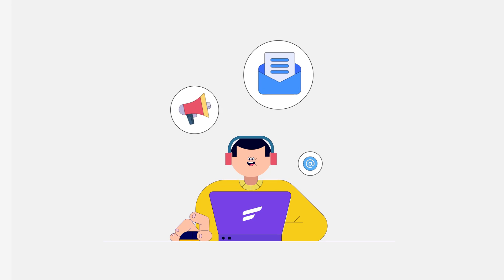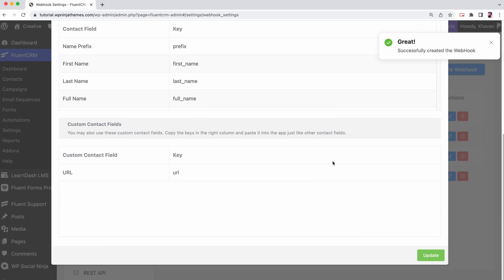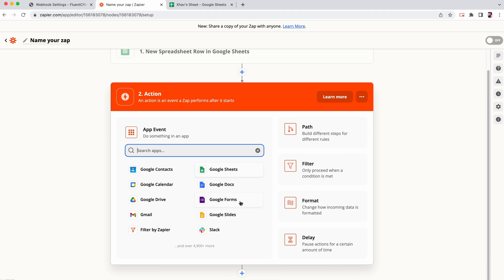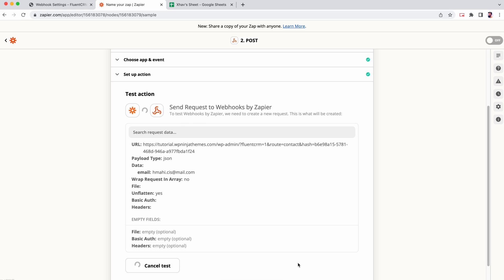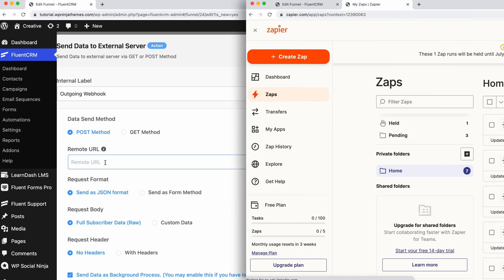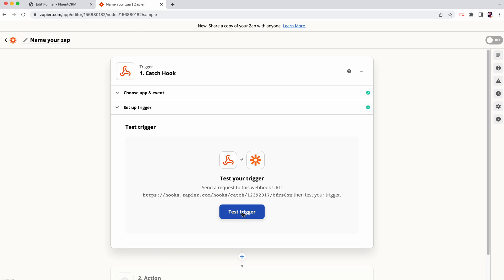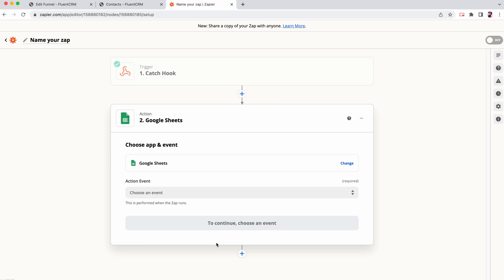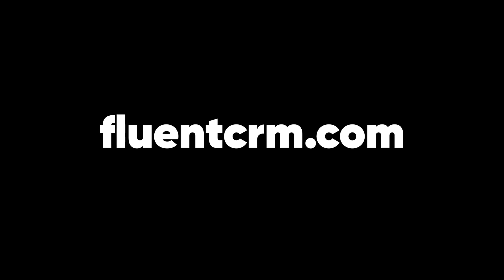FluentCRM Zapier Integration: Connect the Business Apps You Use and Love!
Zapier is the world’s best automation platform for automating tasks on your tools and applications. If you’re using both FluentCRM and Zapier, we’ll show you how to connect the business apps you use and love!

0:00 intro
0:29 Bring Subscribers and data to FluentCRM
0:46 Create incoming webhook in FluentCRM
1:21 Create Zap(for receiving data)
3:36 Send FluentCRM data to other platforms
3:52 Create an Automation
4:22 Create Zap(for exporting data)
7:21 Outro

In this tutorial, you’ll learn how to connect tools like WP Forms, Contact Form 7, Google Sheets, Subscribe2, etc., with FluentCRM and exchange data between these two wonderful platforms. We’ll be using Google Sheets for demonstration purposes but the method is the same for most tools.

FluentCRM is the best WordPress email marketing plugin with robust CRM features. By connecting your data sources with FluentCRM, you’ll get to automate marketing emails to your prospects at a very affordable cost. Not just that, it also allows you to send your data to other platforms, making it easy to grow, maintain, track your business and make data-backed decisions at scale!

Enjoyed our FluentCRM-Zapier integration tutorial and want to buy FluentCRM?